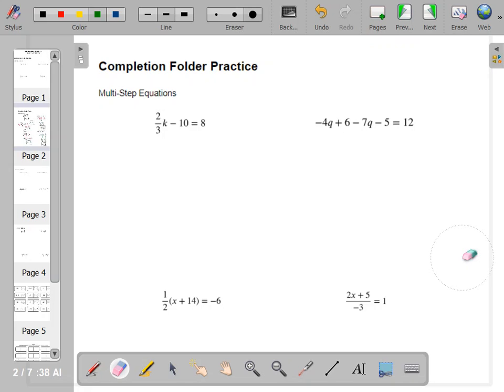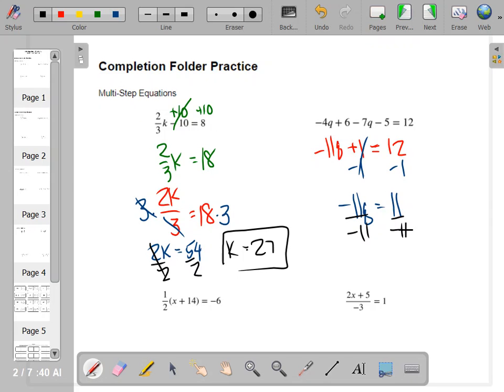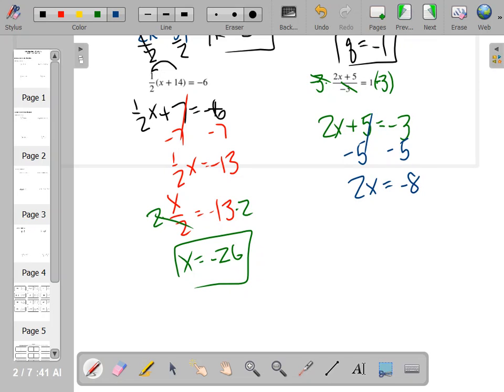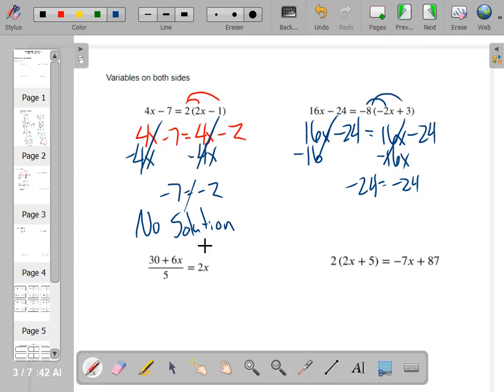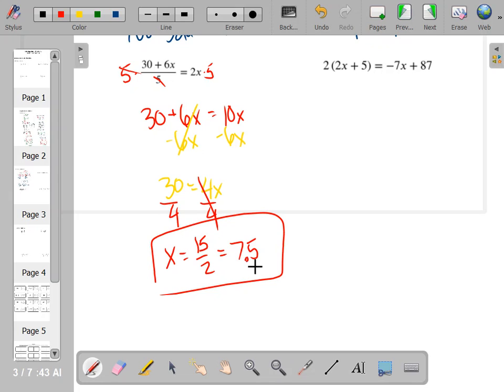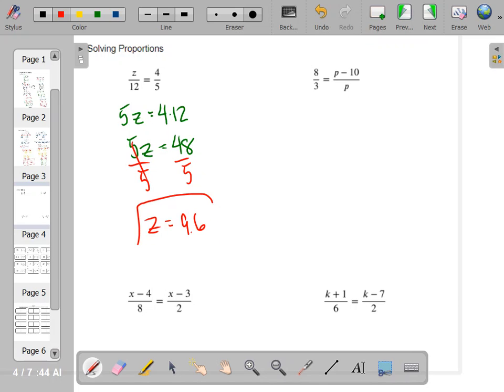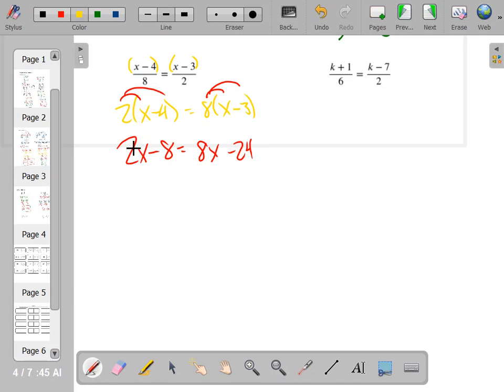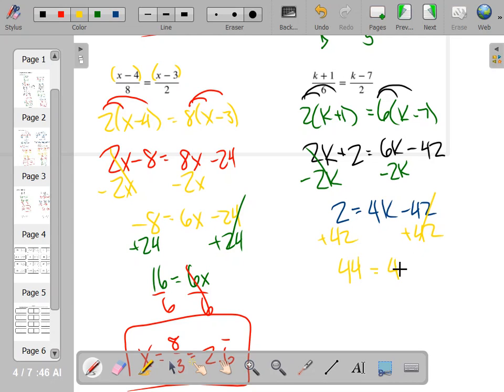Completion Folder Practice